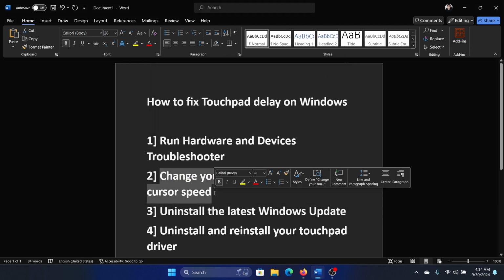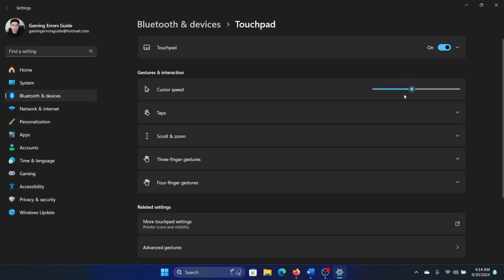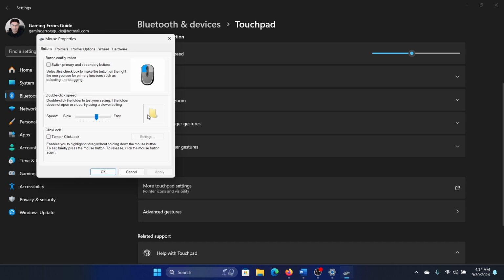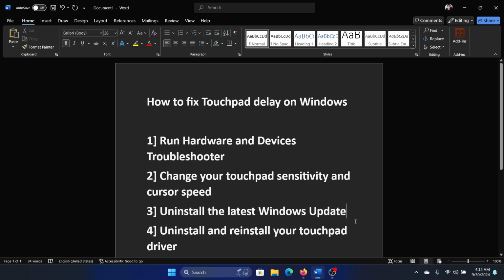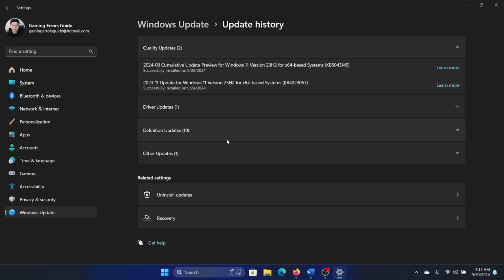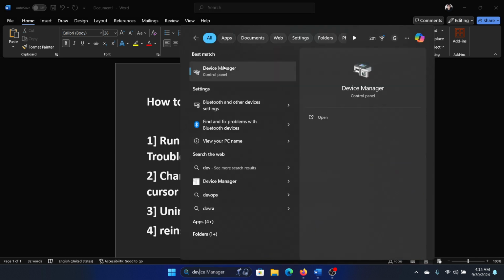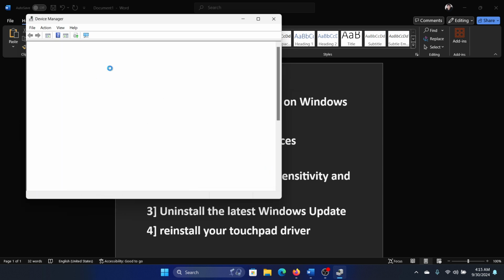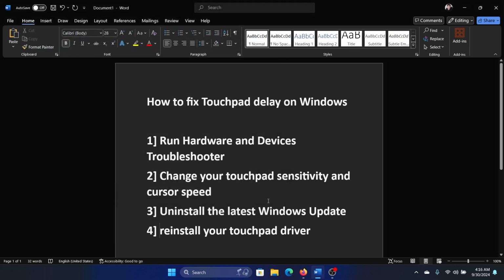How to Fix Touchpad Delay on Windows 11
Video Title: How to Fix Touchpad Delay on Windows 11

If you wish to fix Touchpad delay on Windows, then please watch this video.